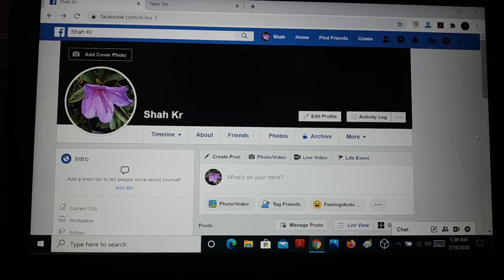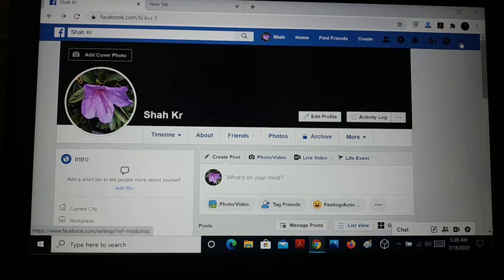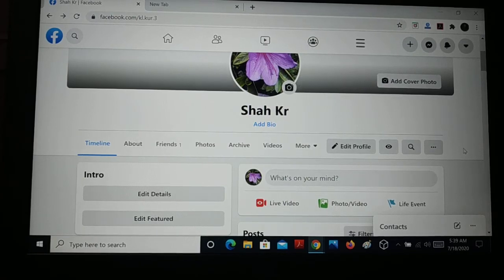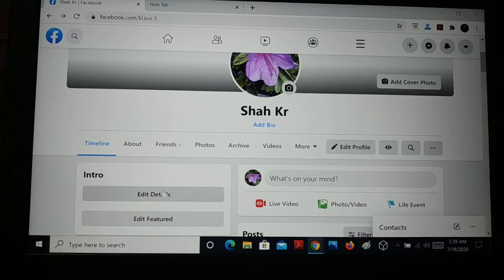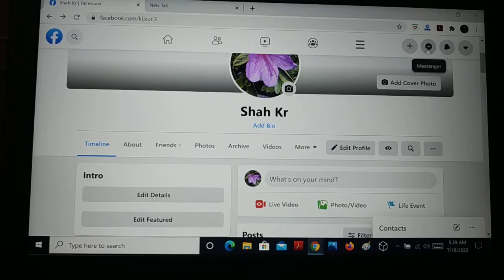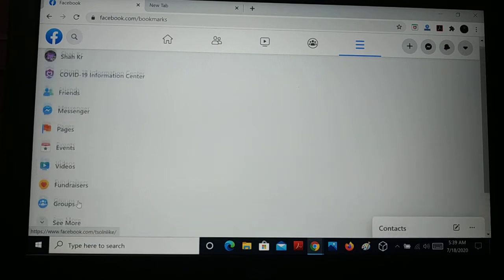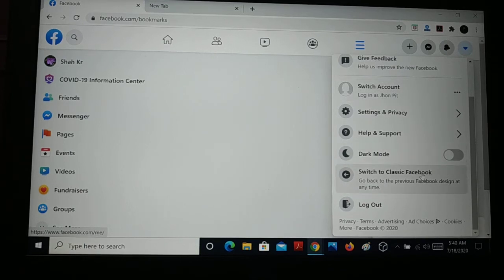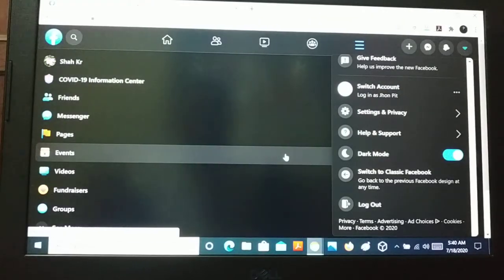how to change Facebook to New Facebook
how to change Facebook to New Facebook. In this tutorial Change Facebook to New Facebook, Facebook New Interface, Facebook New Design, Facebook dark mode, Facebook New Look, Dark mode Facebook